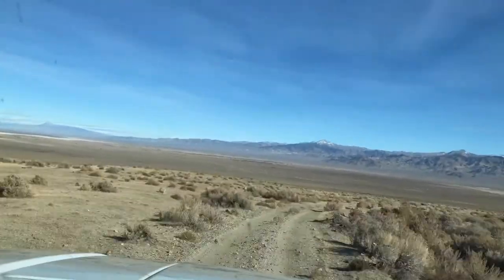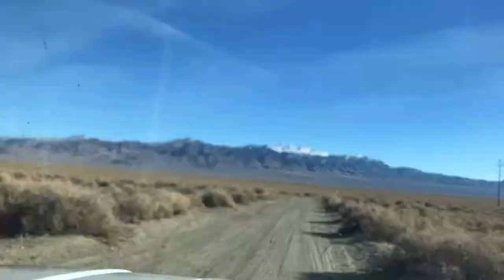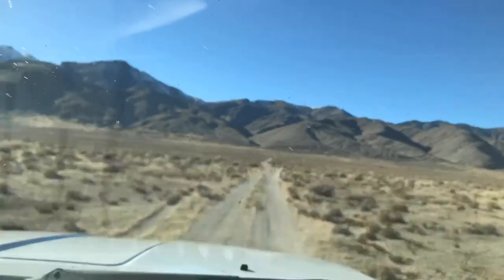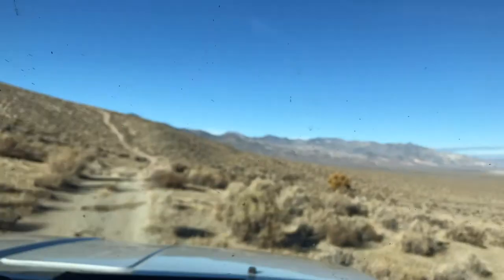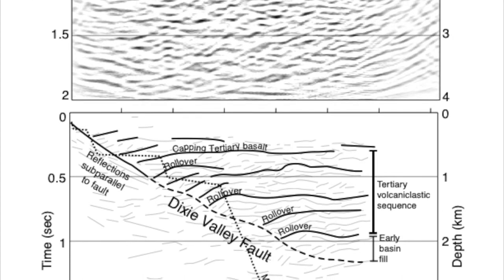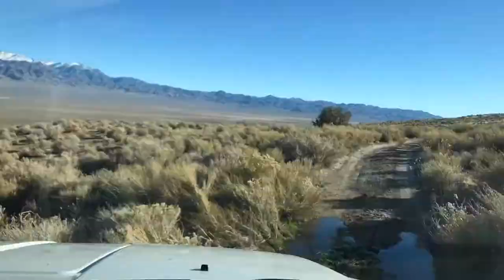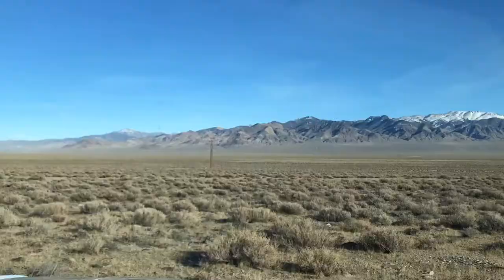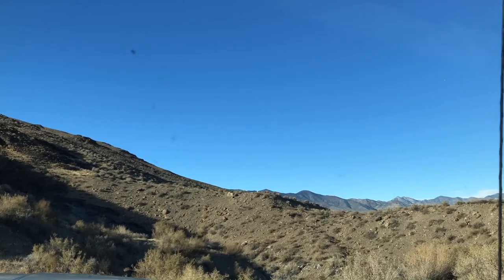Stop 7 to Stop 9 Road Flight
Time-lapse drive from Stop 7 to Stop 9 of: The Blast, the Quake, and the Bomb: An Accessible, Virtual Tour of High-Energy Events in Western Nevada
Stop 8 was visited already.
List of waypoints, available as a Google Maps saved list